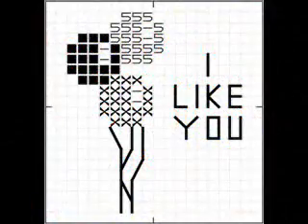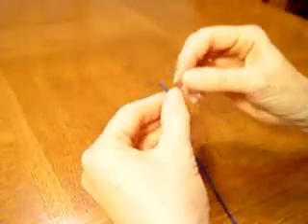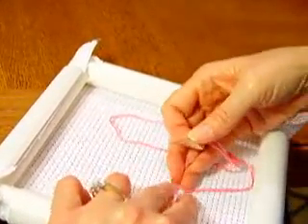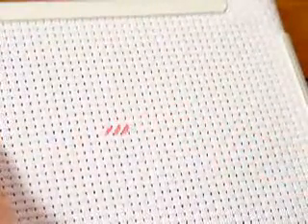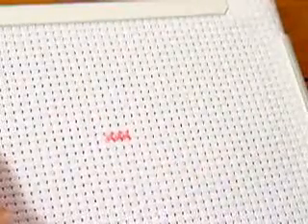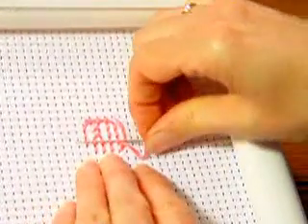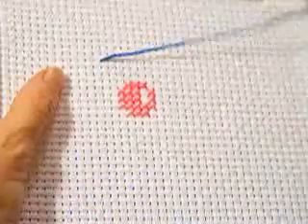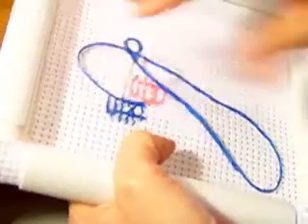Cross Stitch In 5 Minutes - Video.flv